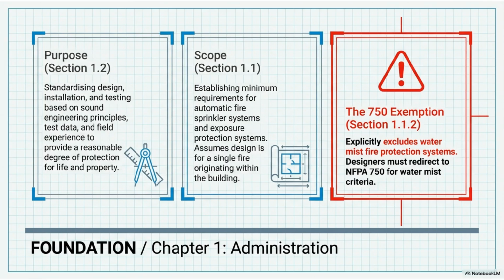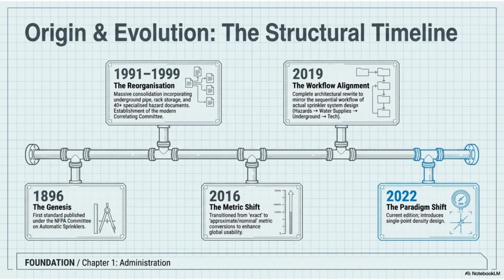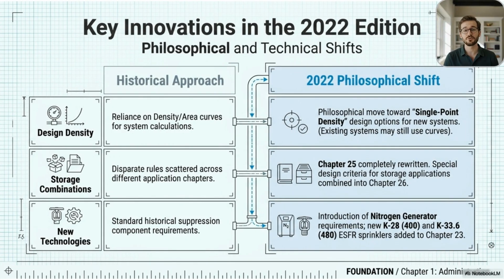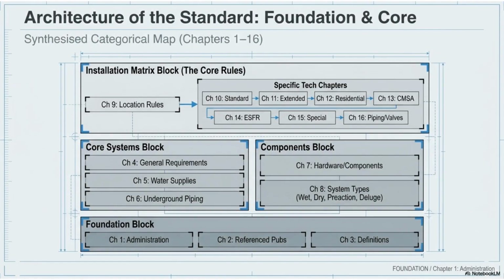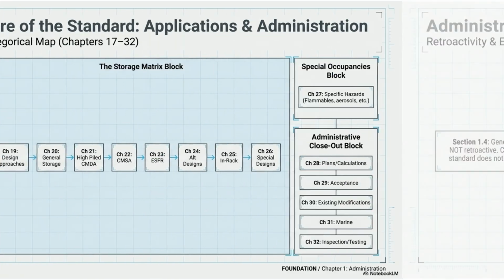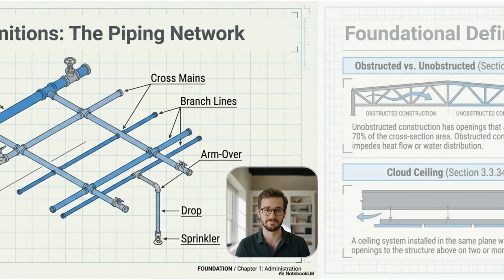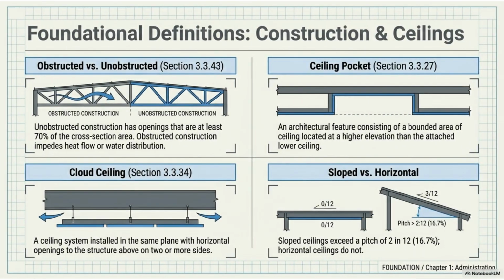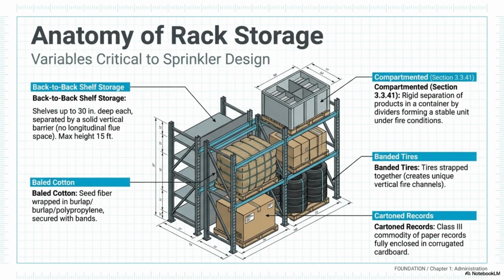NFPA_13_Engineering_Blueprint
Chapter 1: Administration based on the 2022 edition of NFPA 13. This deck will cover the core administrative principles, including the scope, purpose, application of the standard, and requirements for new technology and units